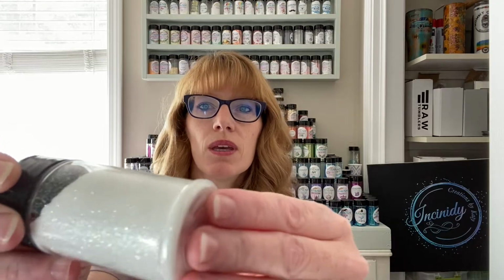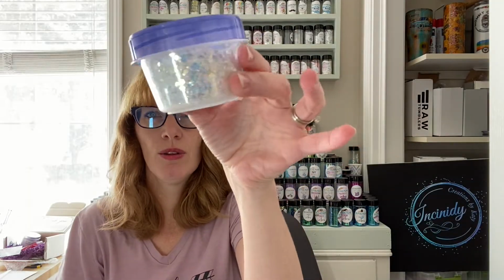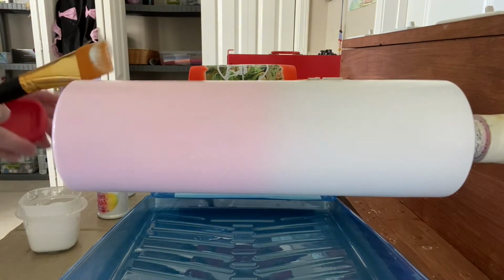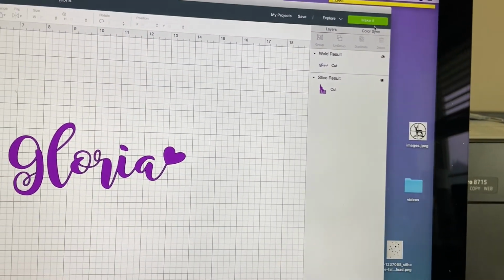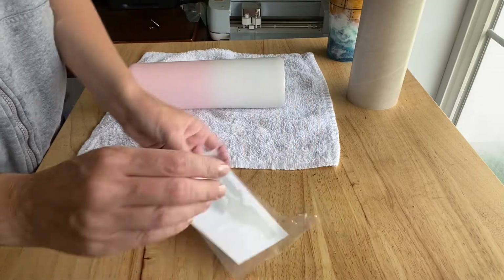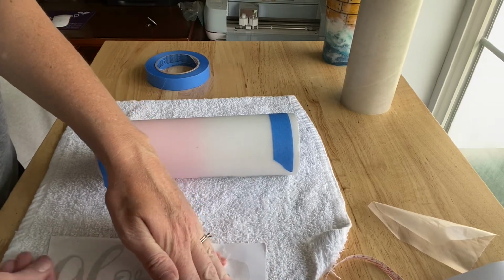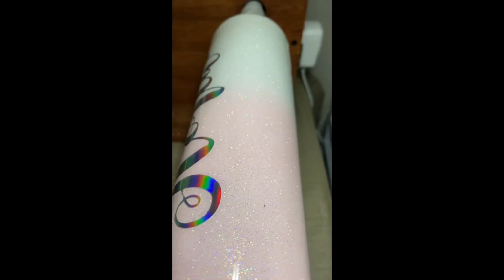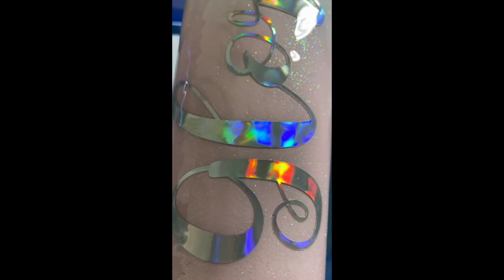cheat glitter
what is cheat glitter, how do I use it?